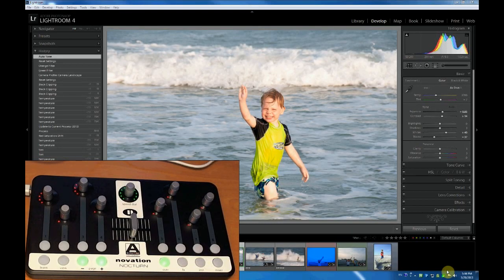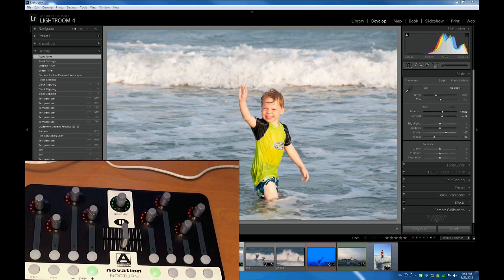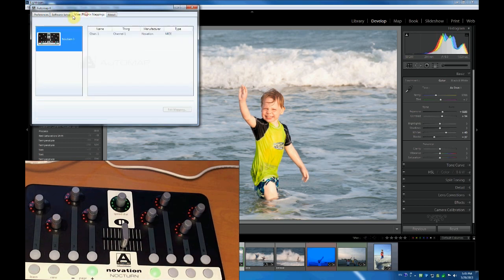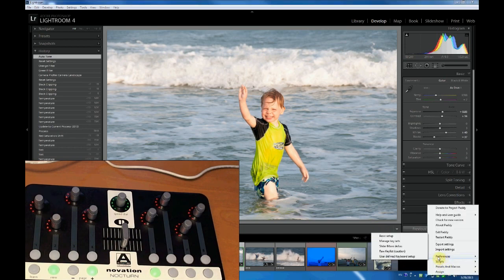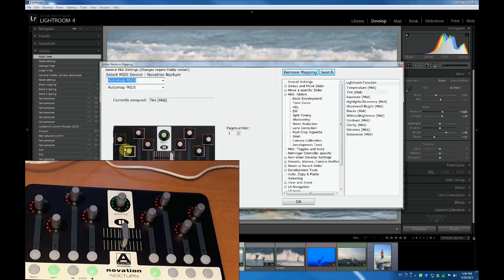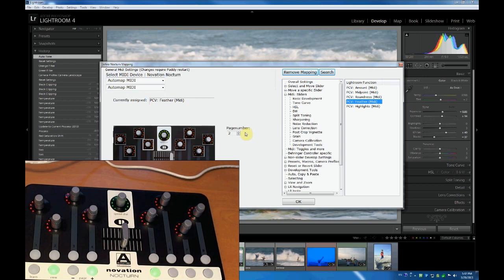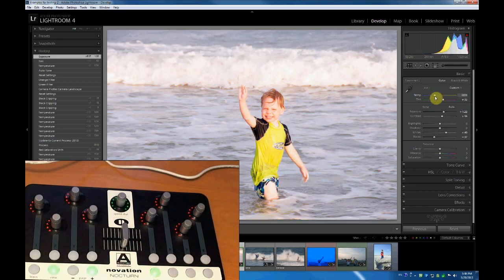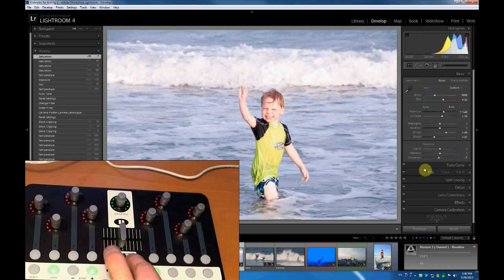Editing in Lightroom with the Novation Nocturn via Paddy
New for Paddy 4.3 (currently in Alpha): Editing with the Novation Nocturn.